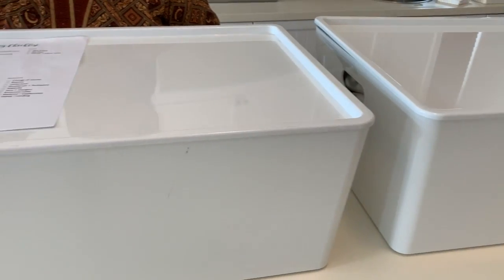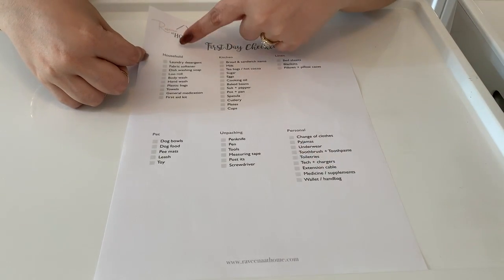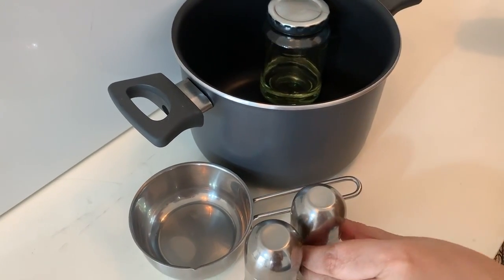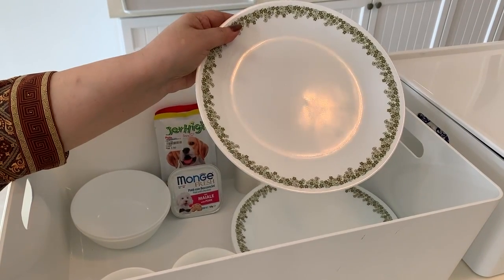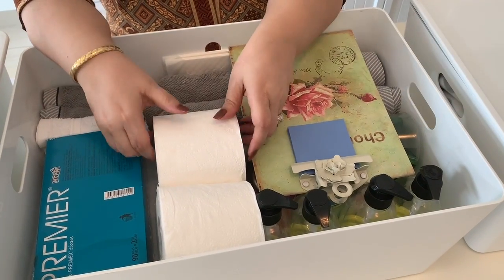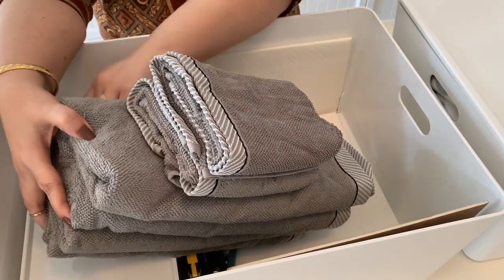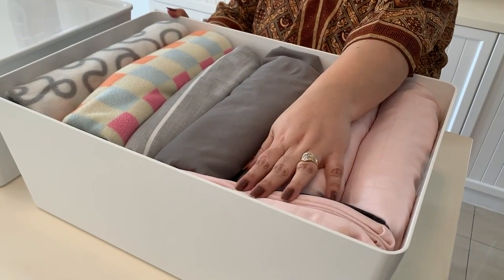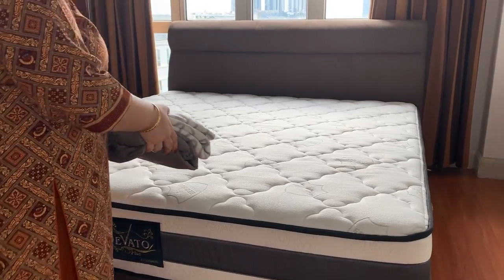MOVING IN | FIRST DAY BOX & ESSENTIALS | FREE PRINTABLE